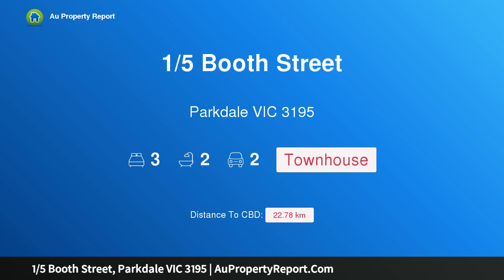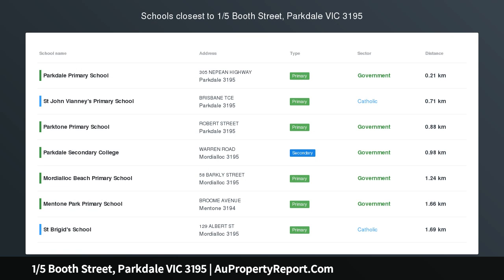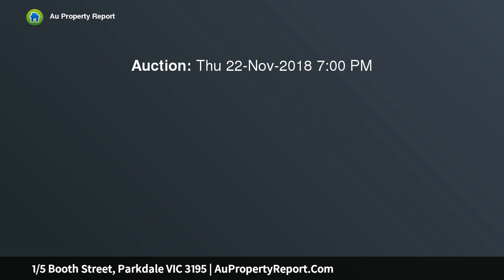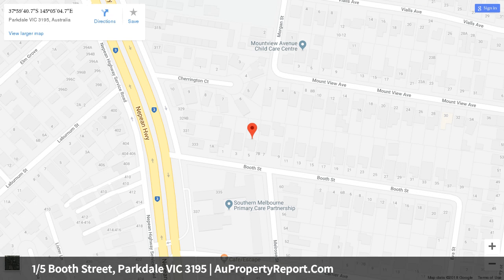1/5 Booth Street, Parkdale VIC 3195 | AuPropertyReport.Com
1/5 Booth Street, Parkdale VIC 3195
Property Type: townhouse
Bedrooms: 3
Bathrooms: 3
Car Space: 2
Brand new quality home